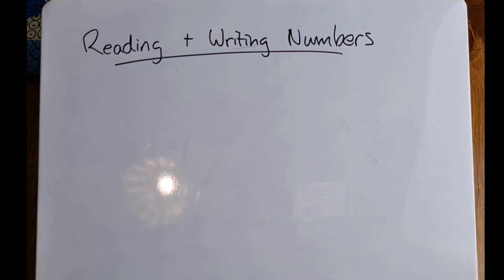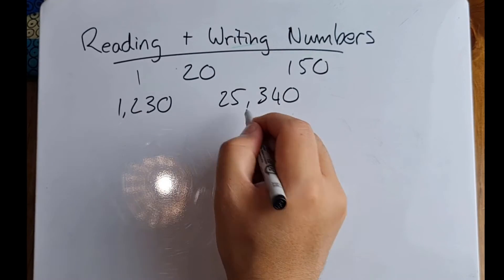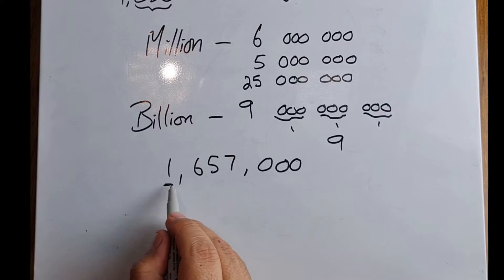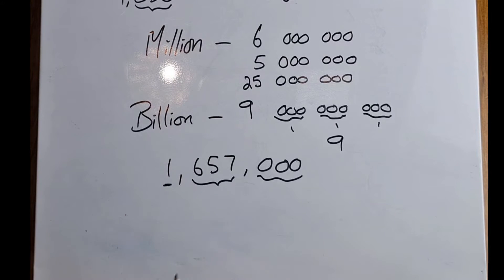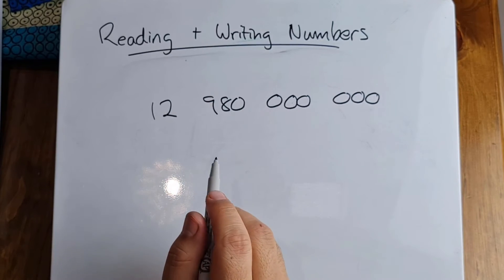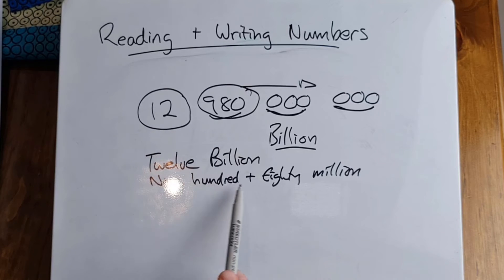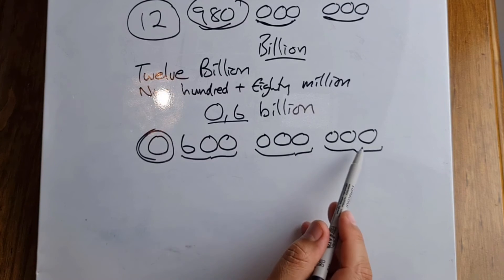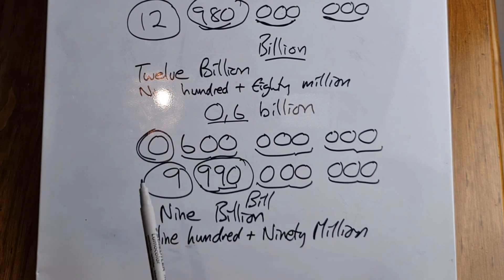Reading and Writing Numbers | Grade 10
In this video we will looking at how to correctly read and write out large numbers.